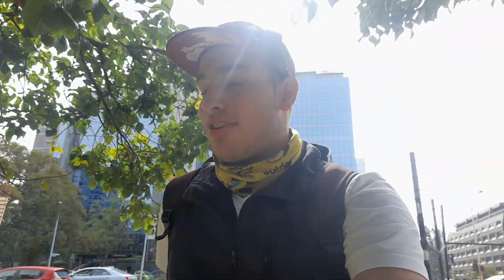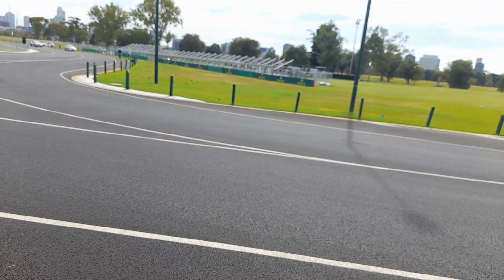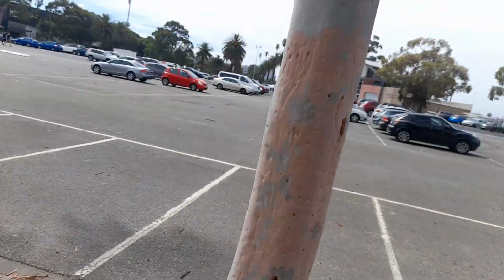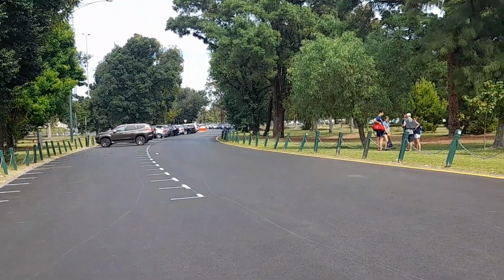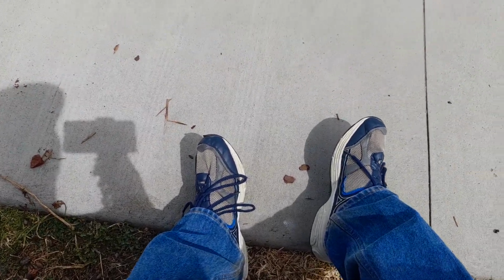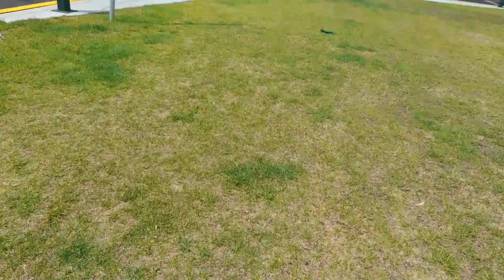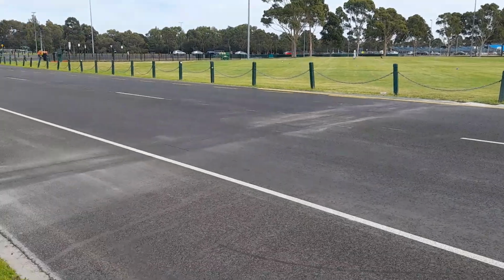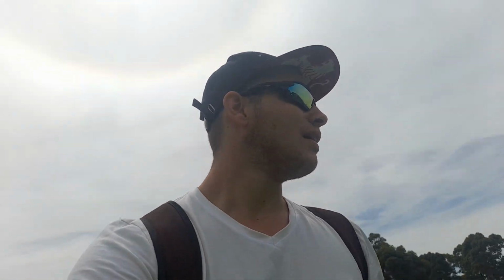SNEEKPEAK OF NEW ALBERT PARK STREET CIRCUIT + TRACK GUIDE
PC is still in the workshop won't be any F1 gaming content for a while still unfortunately once again I apologies for this but I should be getting the PC back hopefully soon.

So in today's Vid I was in the city weeks after the track was resurfaced to see the changes myself, come the race weekend itself racing on Sunday should hopefully be a better spectacle.

Enjoy the vid & I'll see ya's next time